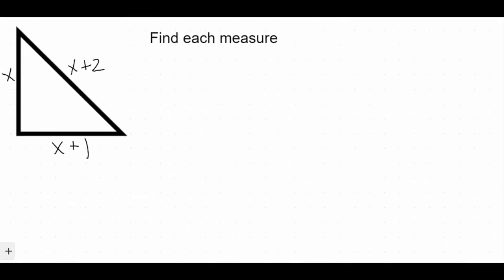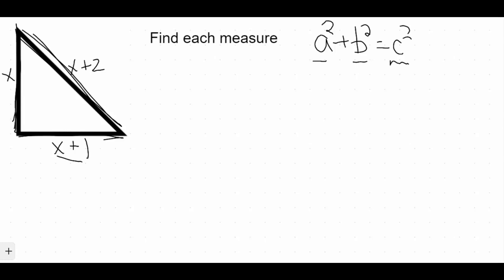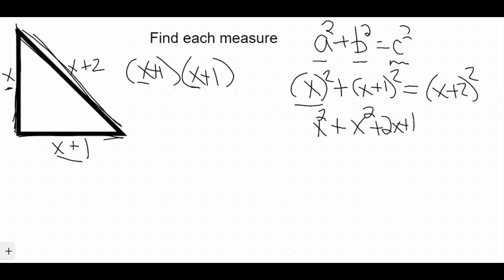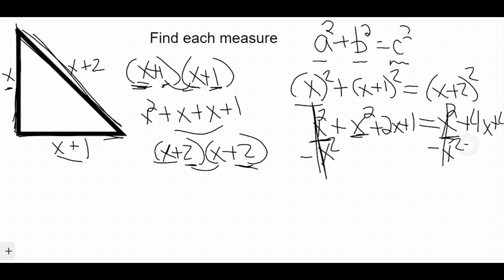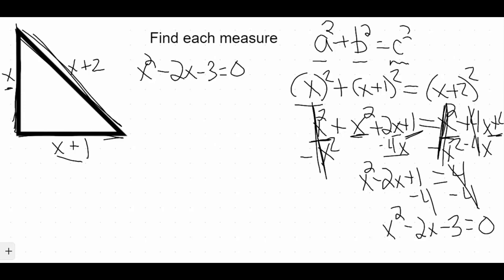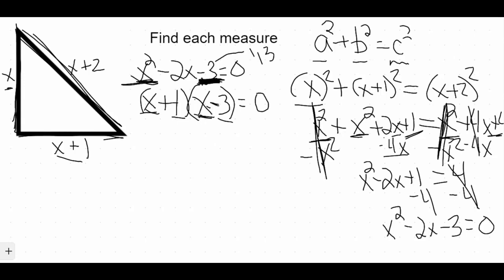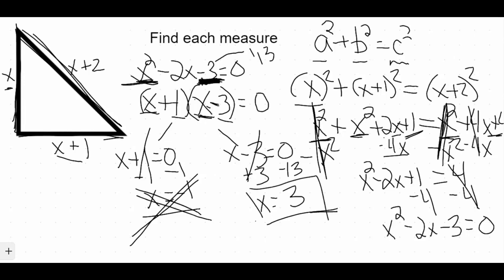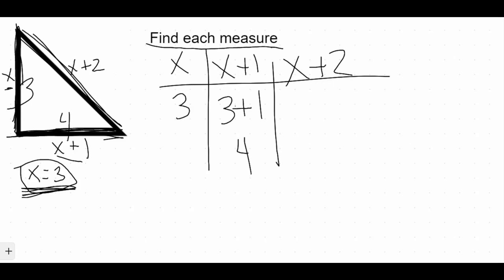Applications of Pythagorean's Theorem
This video covers one example on how to use pythagorean's theorem to solve a quadratic equation.